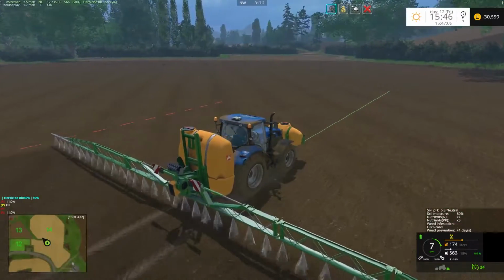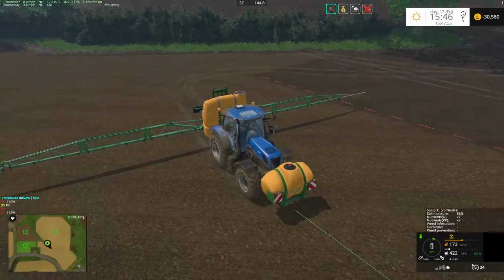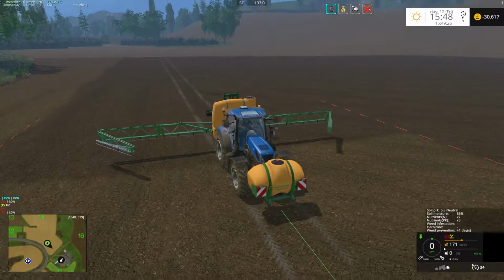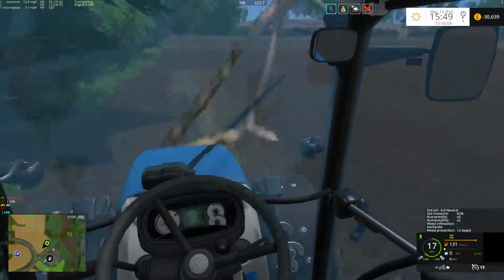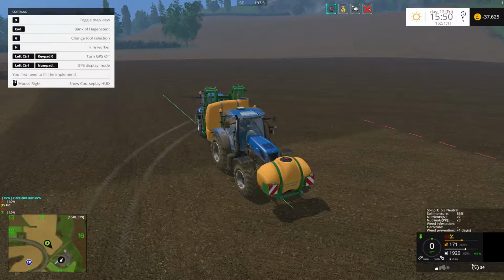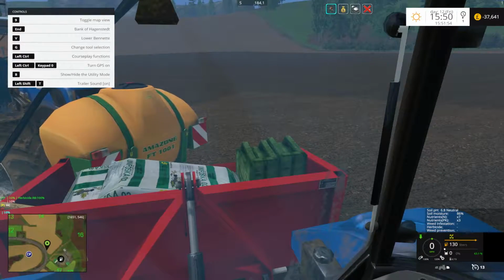Churn ep15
Churn Farm ep15
Dai is still working and I carry on spraying again.